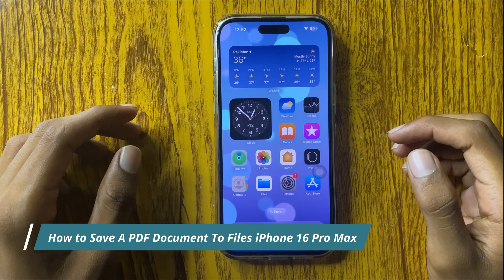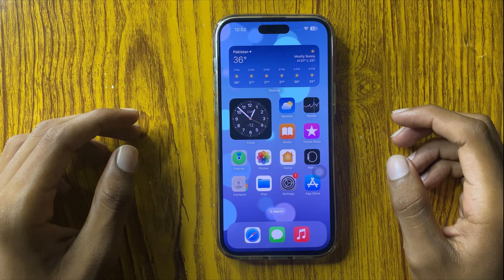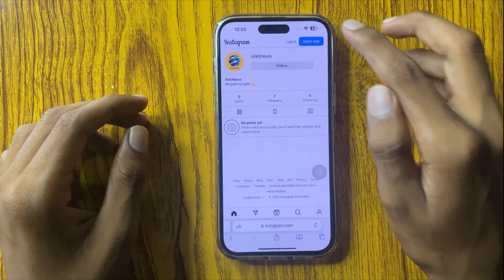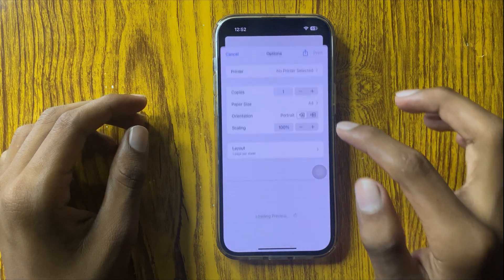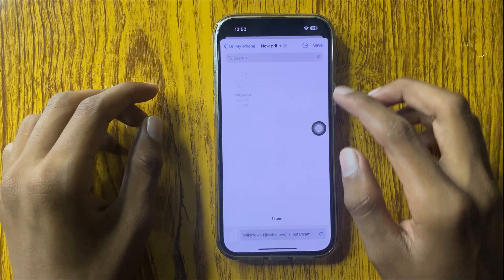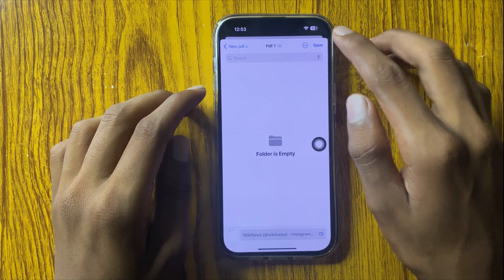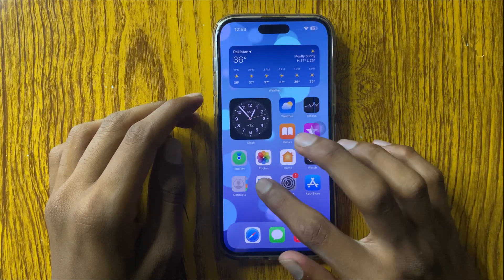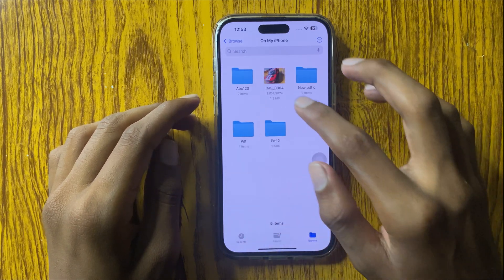iPhone 16 Pro Max How to Save A PDF Document To Files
in this video i will show you iPhone 16 Pro Max How to Save A PDF Document To Files